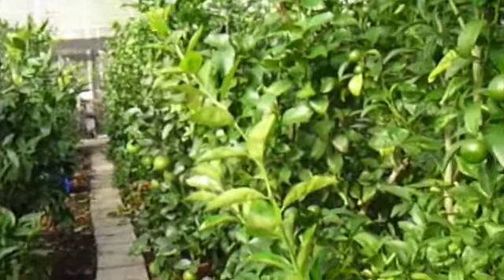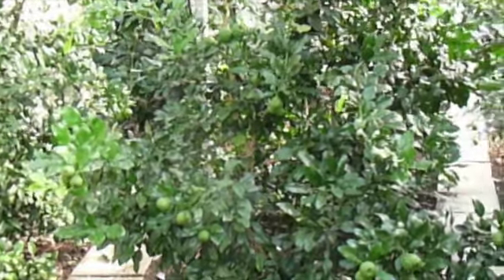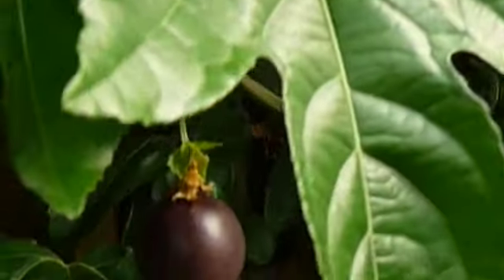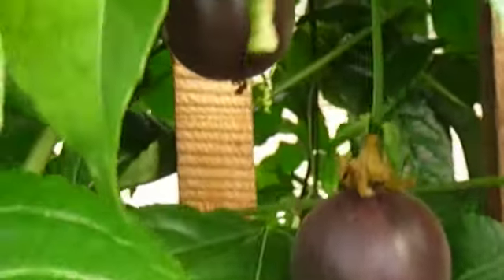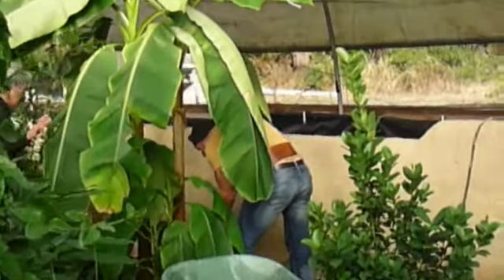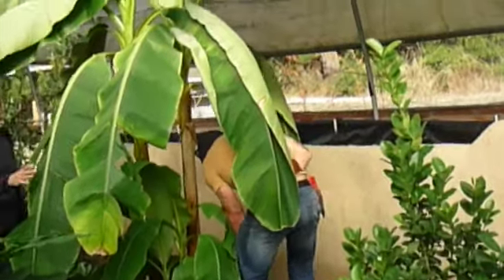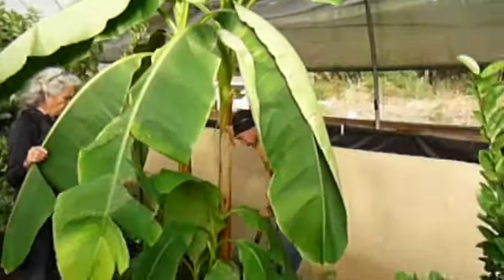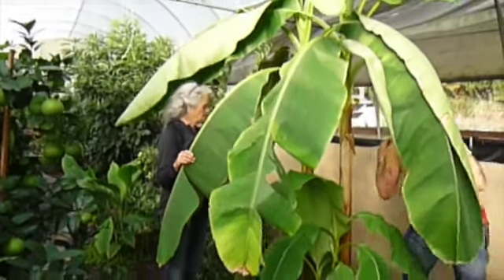exotic garden in greenhouse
Janes exotic greenhouse on Salt Spring Island ... hidden treasure!